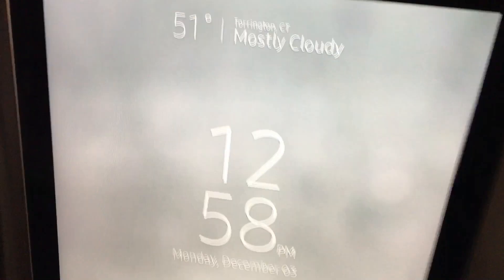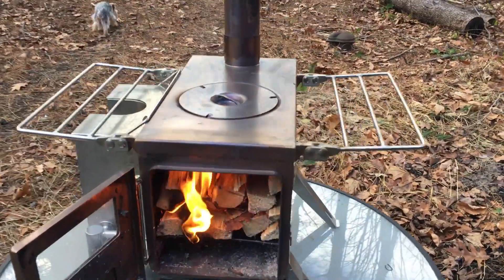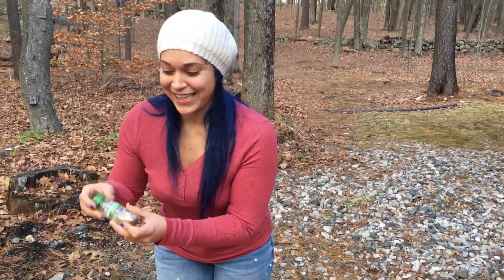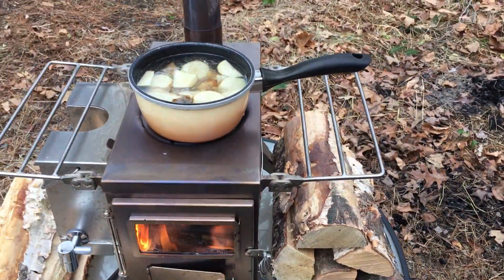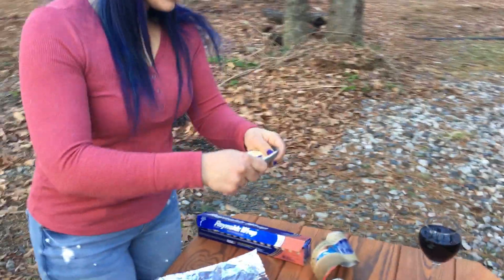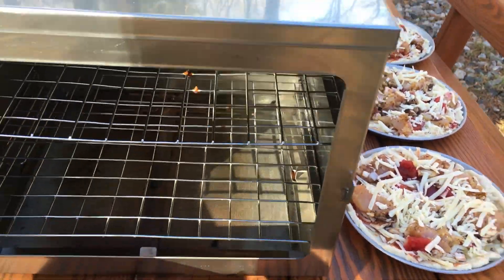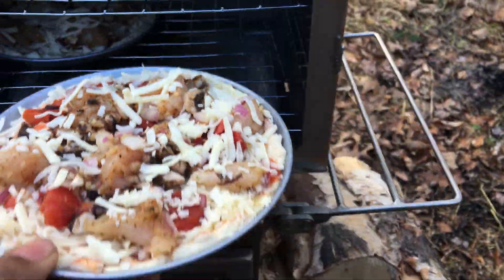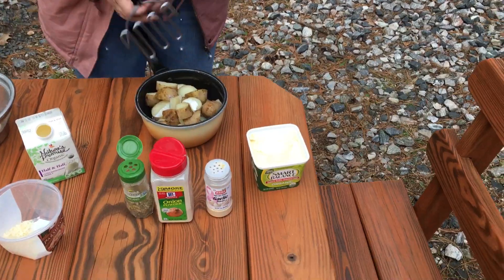Winnerwell pipe oven meatloaf and pizza!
A bit over 50 degrees out so we wanted to try our hand at making bacon wrapped meatloaf and personal size pizzas on the Nomad camp stove...lol if this doesn’t sell you on it I don’t know what will!